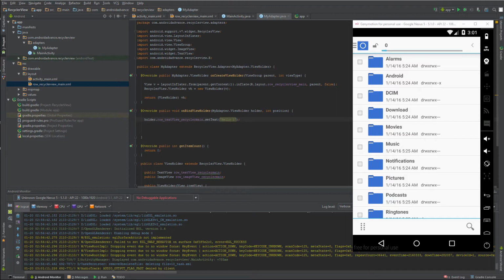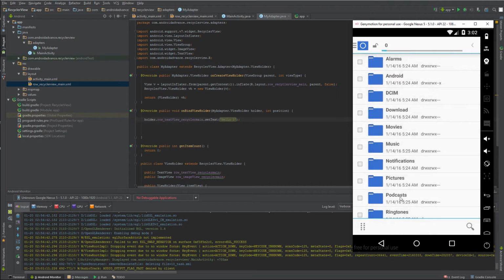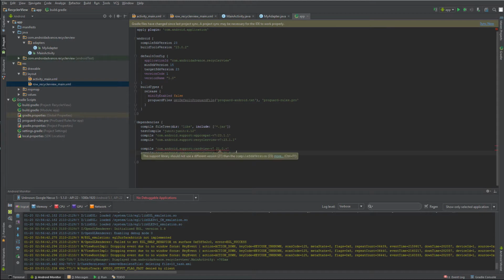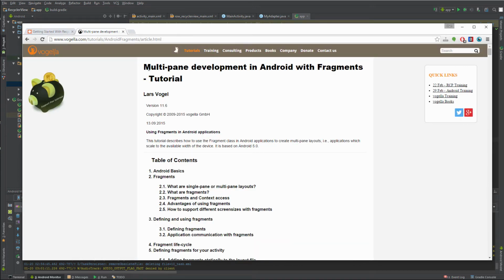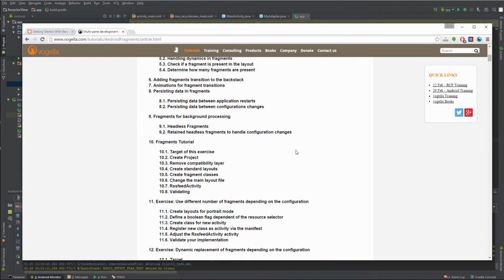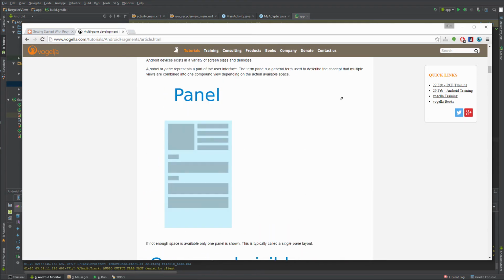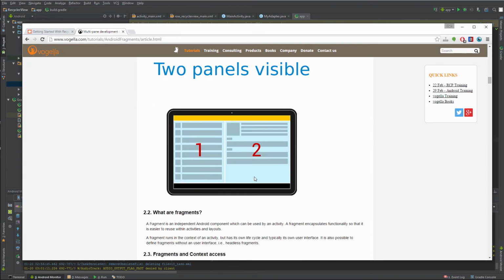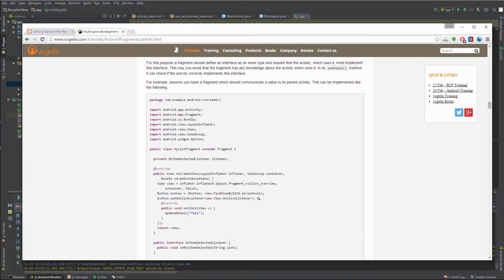RecyclerView and Fragments....in 4 minutes #3